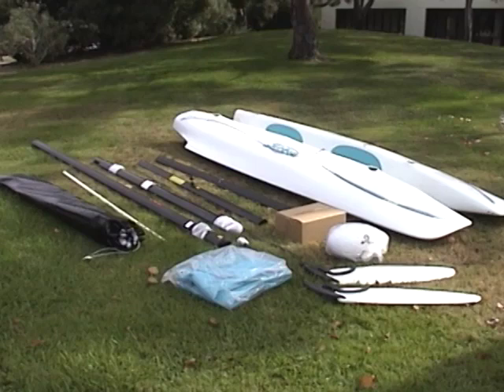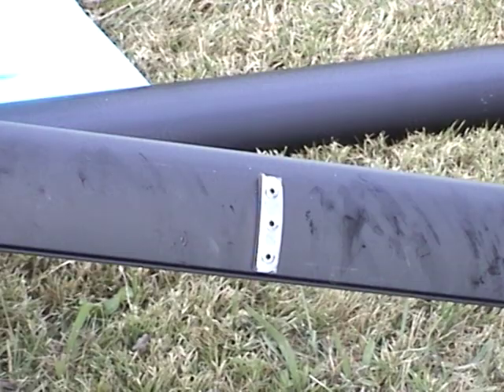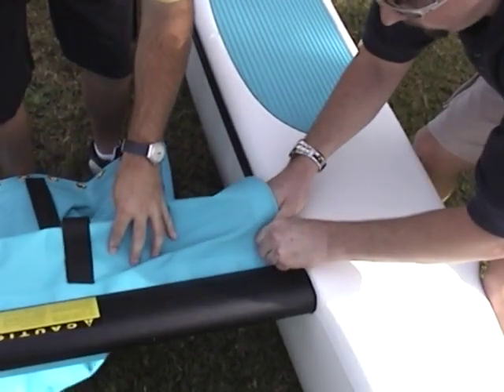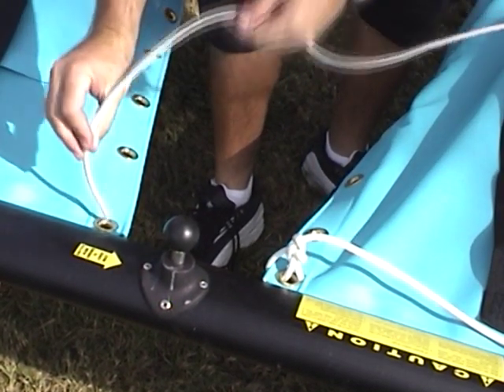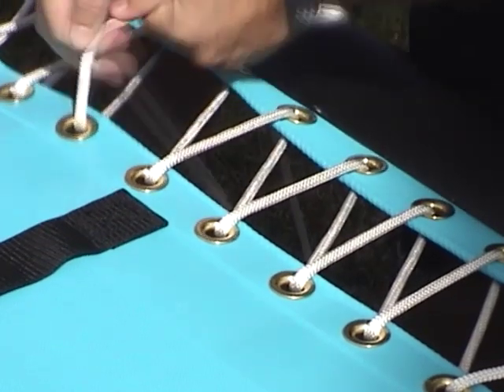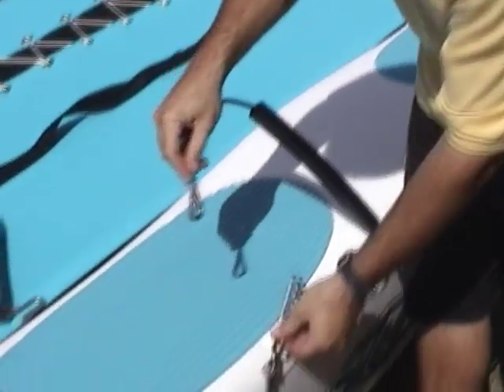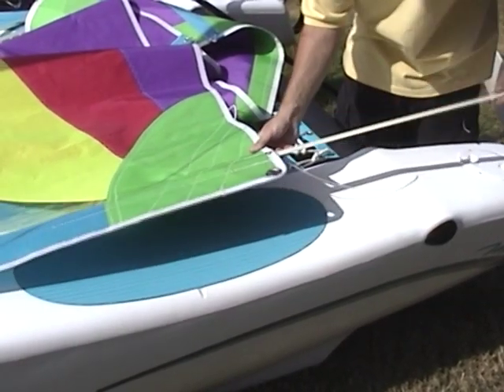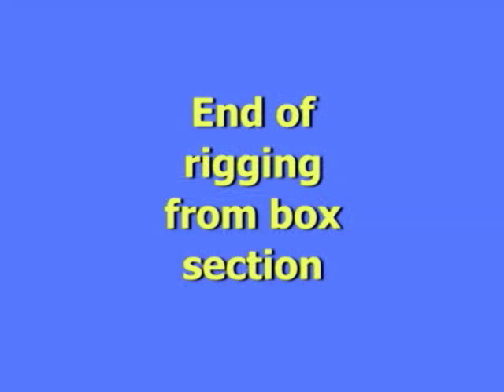Hobie Wave Rigging - Part 2 of 2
Learn to rig the Hobie Wave. Rigging from the box to trailer ready.